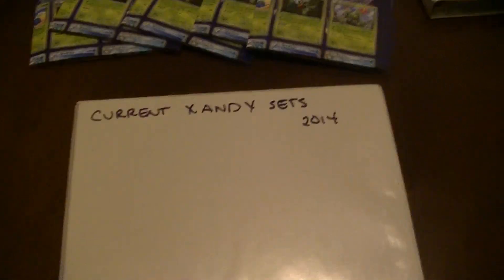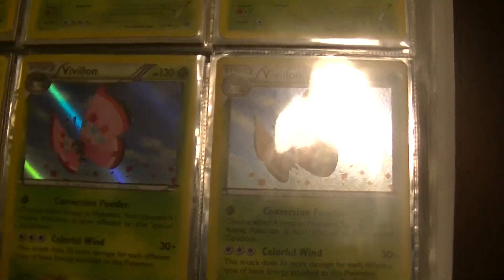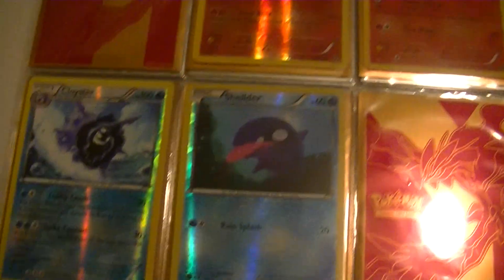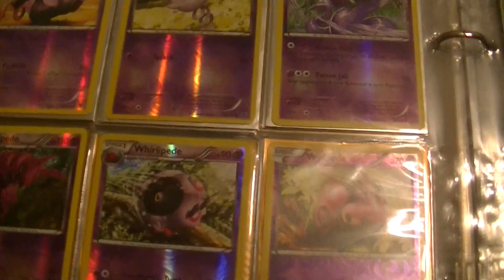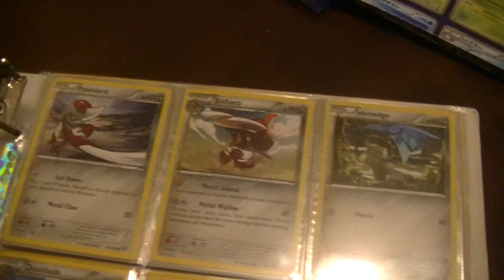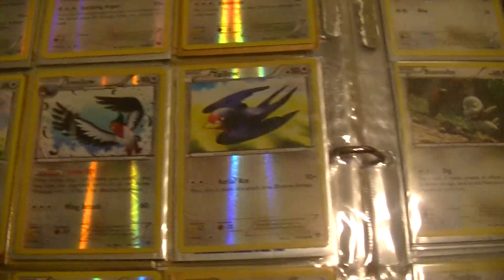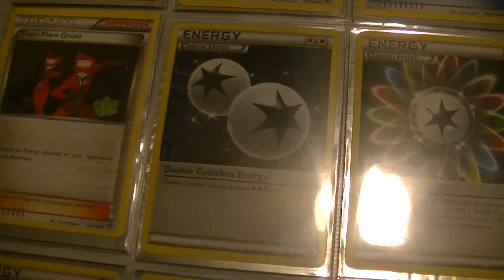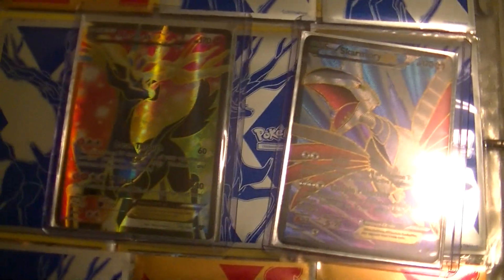Master English XY Base Set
This is my complete XY base set, including reverse holos, exs, and full art. Please enjoy the video!